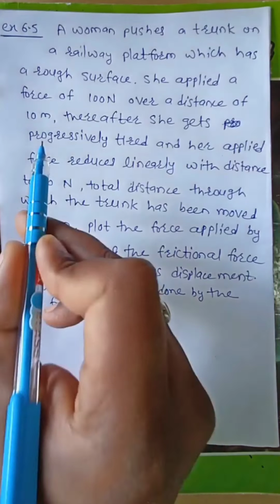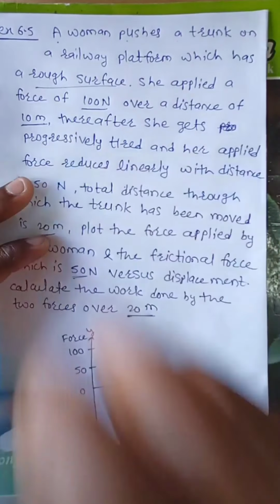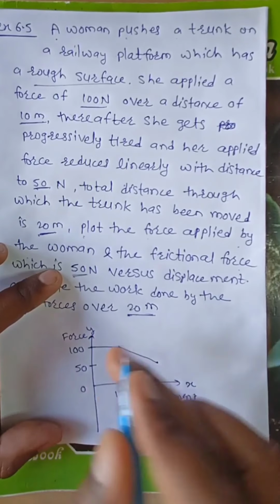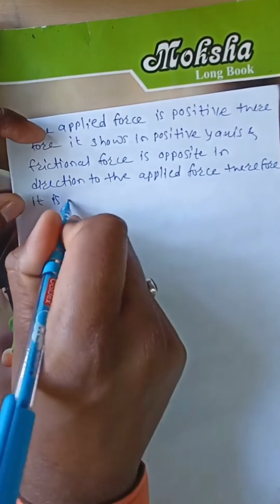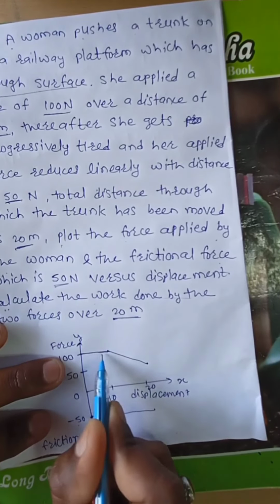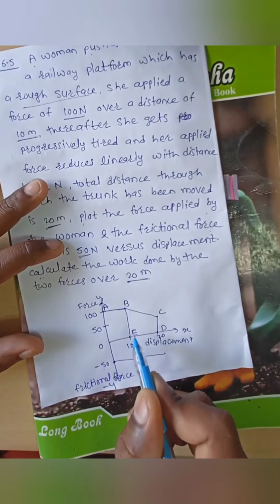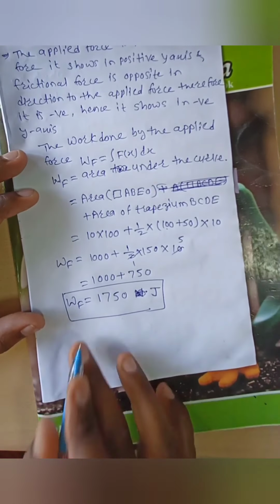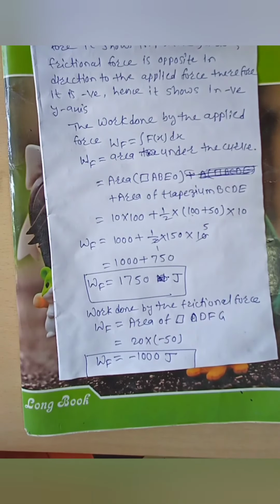example 6.5 (chapter 6)